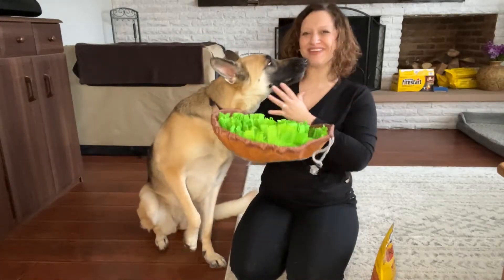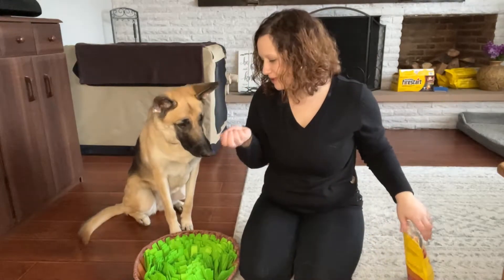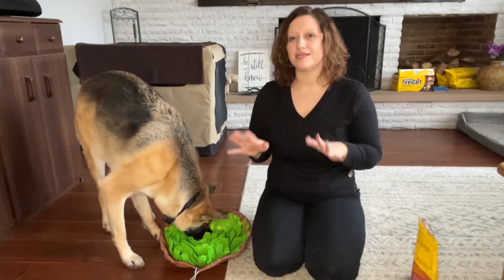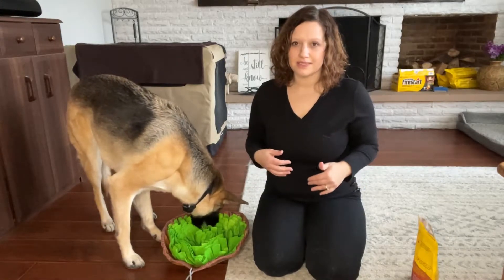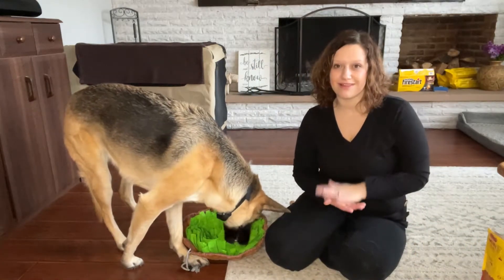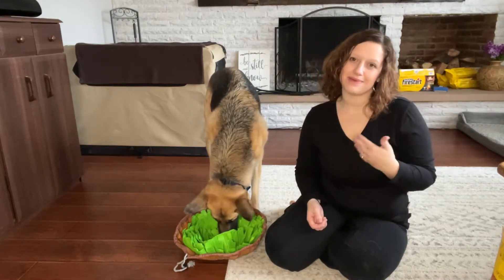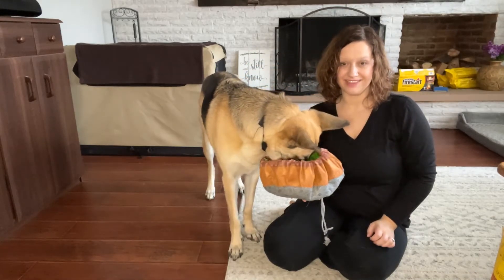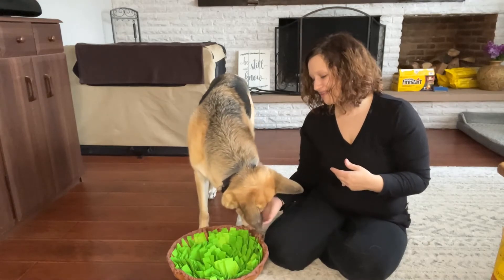Review of DC DCTOY Dog Feeding Mats Snuffle Mats, Dog Training Mats Dog Puzzle Toys